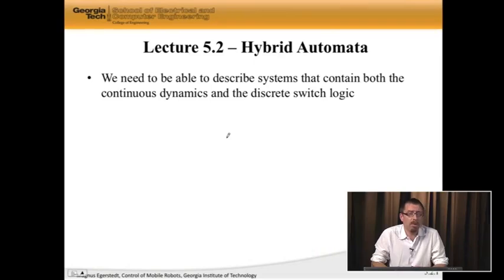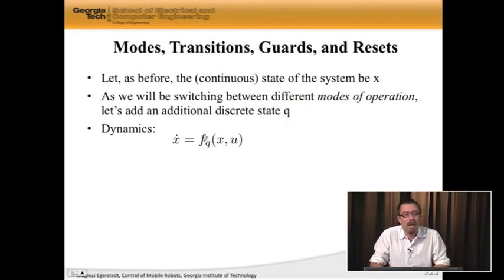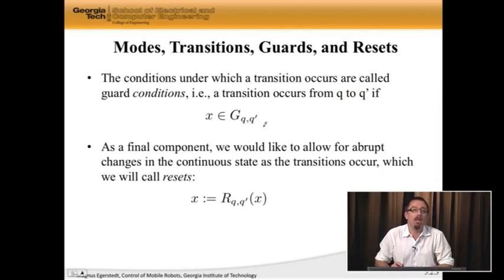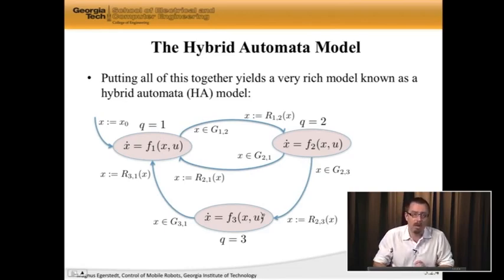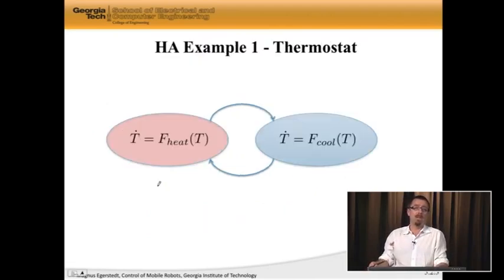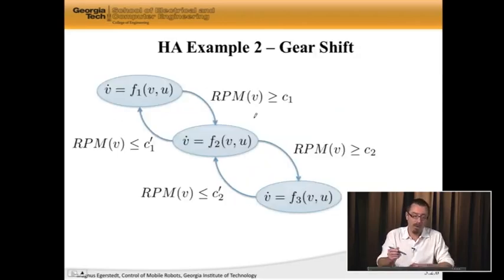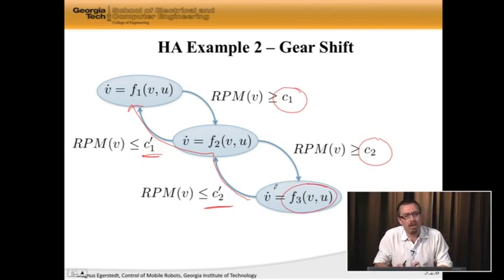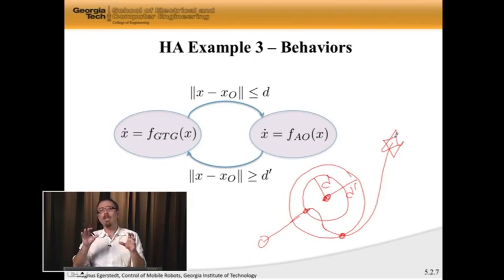5.2 Hybrid Automata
Hybrid Automata